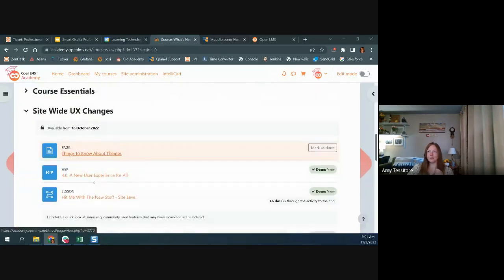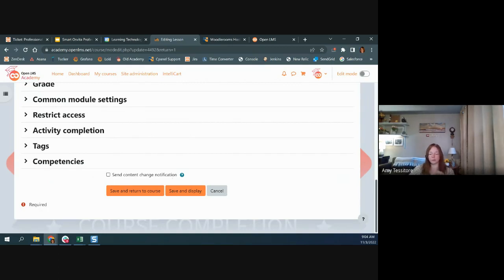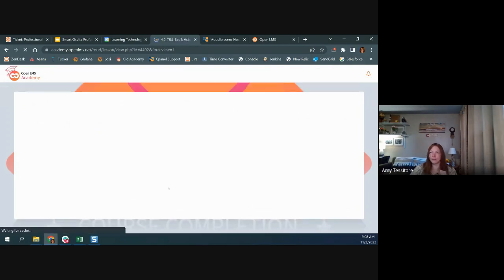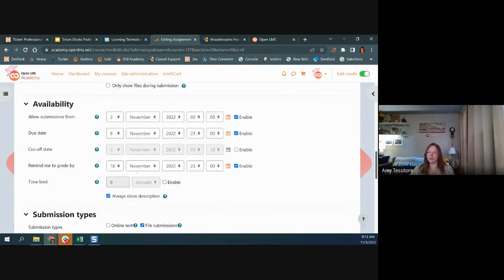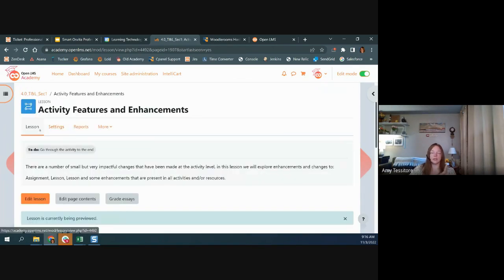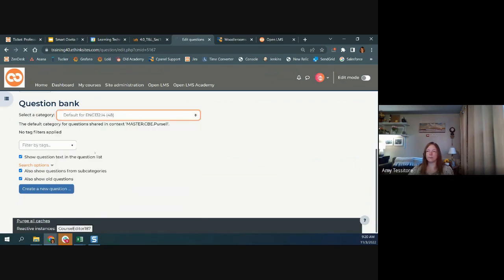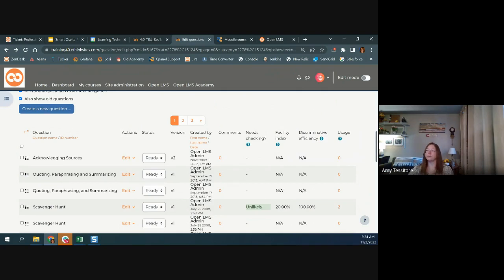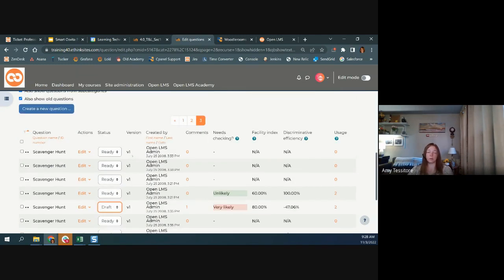Section 1 - Week 3 (Thursday Session)